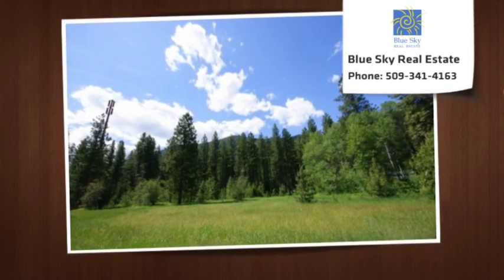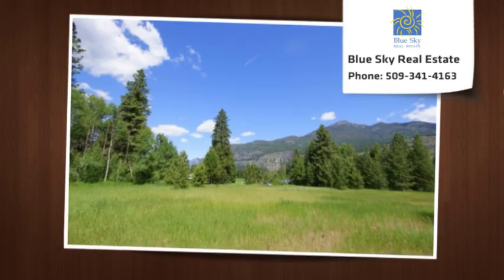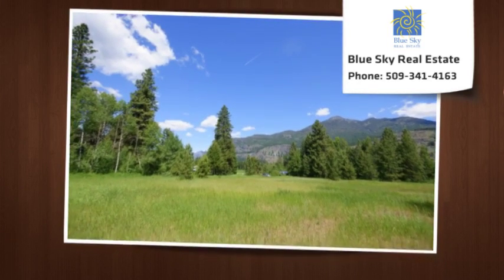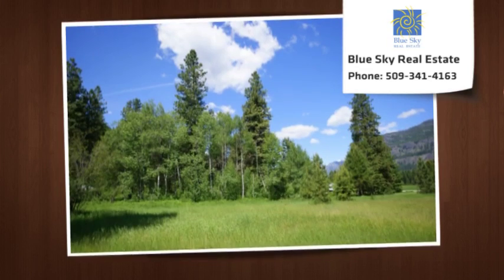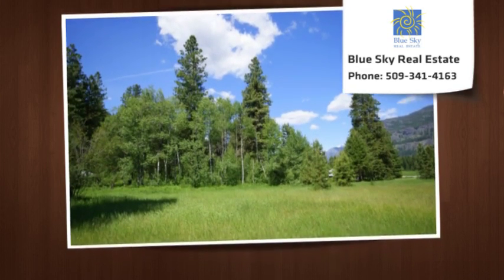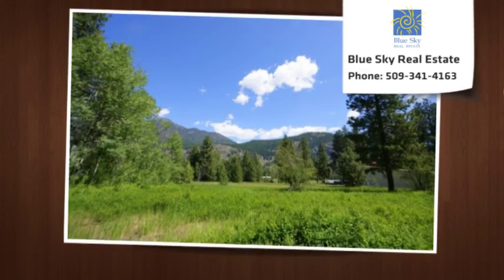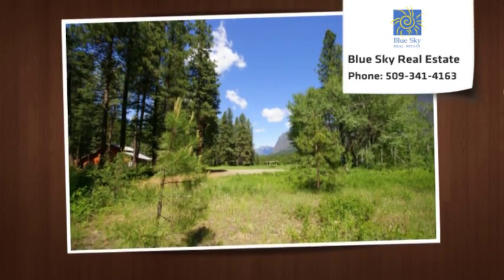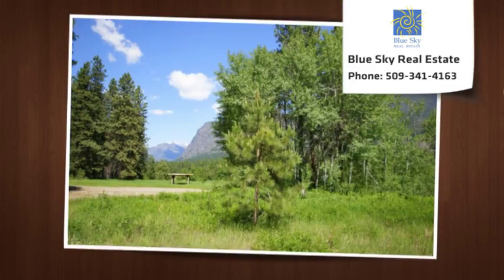17952 Highway 20, Mazama WA 98833 Methow Valley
Half a mile from the Mazama Junction, the perfect property at the perfect price. 12+ acre irrigated, divisible lot bordering USFS land. Well in place. Open view meadow or complete privacy in a thinned old growth forest. Build a cabin here or camp out on your base camp to adventure till you are ready. Ski, hike, bike, mountain climb, fish, explore- you are poised at the foothills to the Cascades. Subdivide the property in the future to minimize your building costs or keep it for privacy.